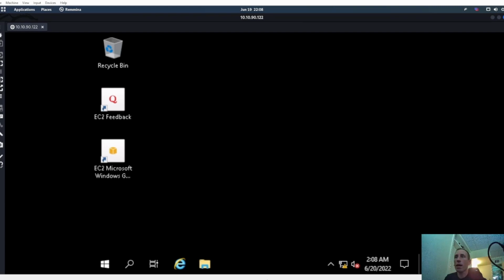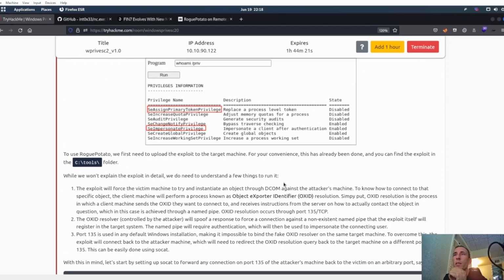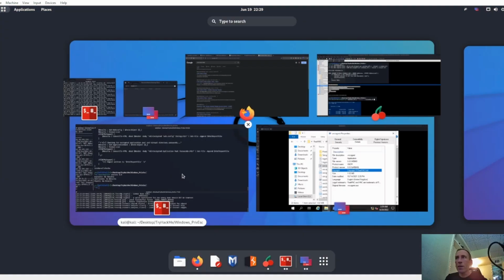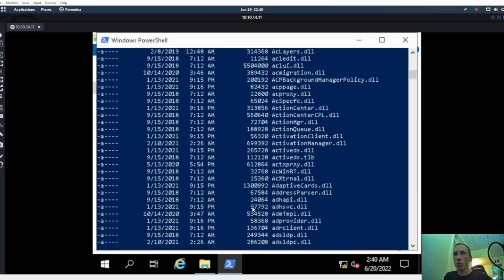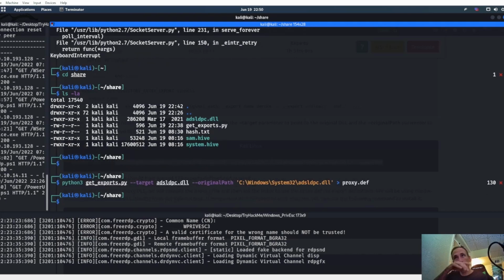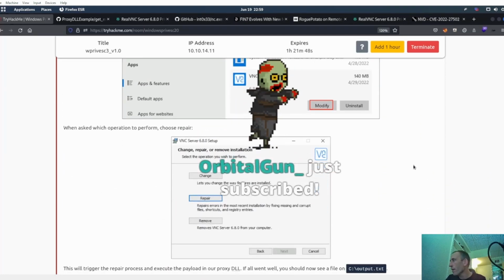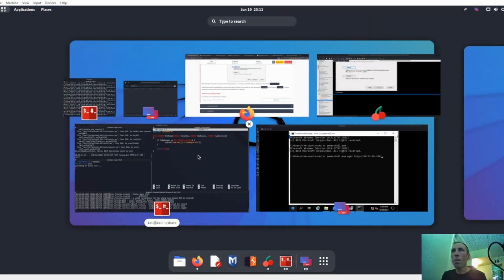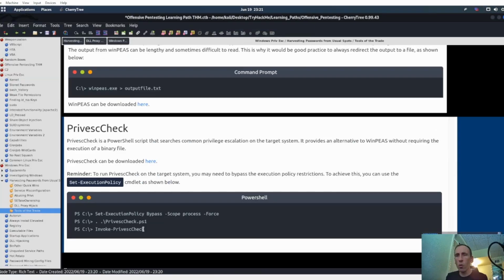Try Hack Me: Windows Privilege Escalation (Part 2 of 2)